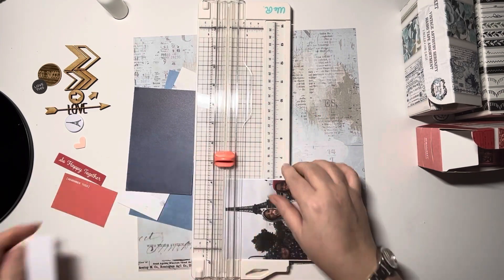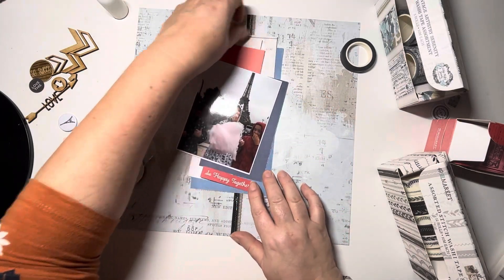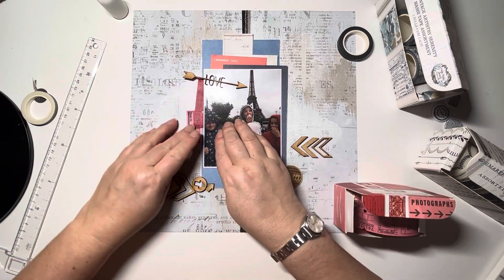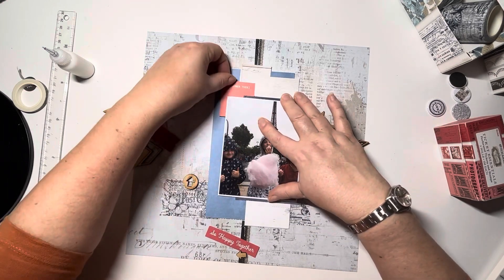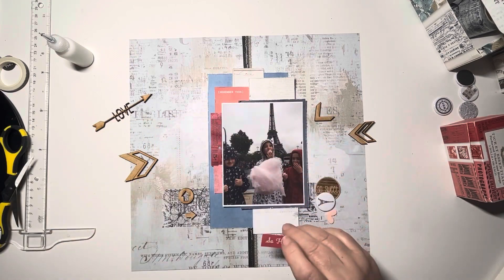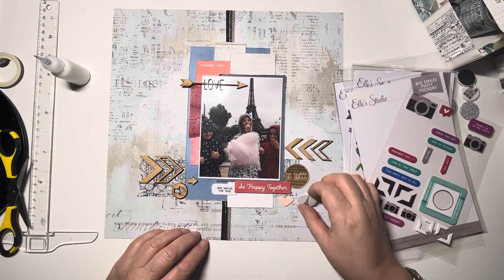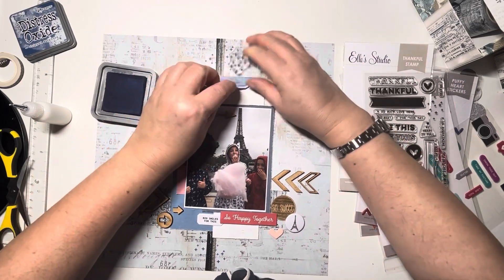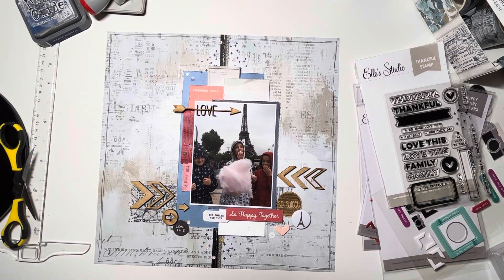Scrapbook Process Video #163 49 & Market Serenity plus JD3DPrint and Hey Little Magpie Flair!